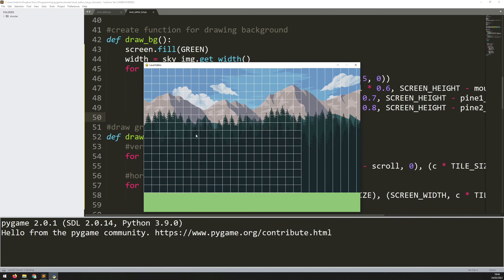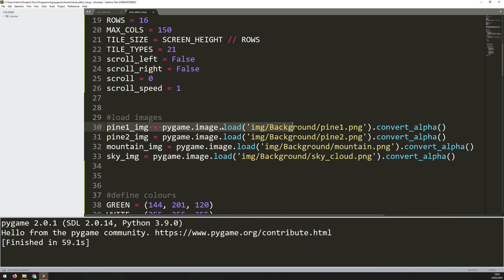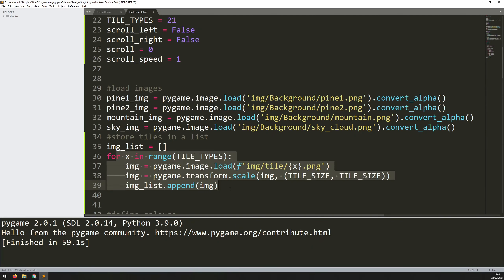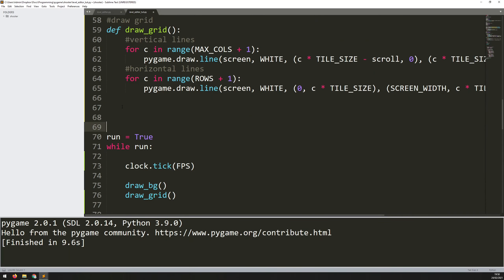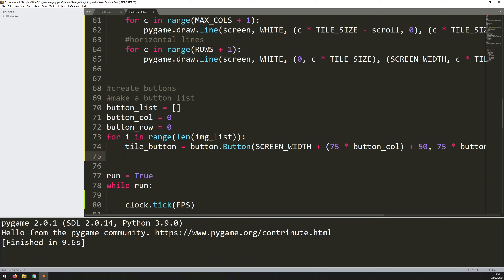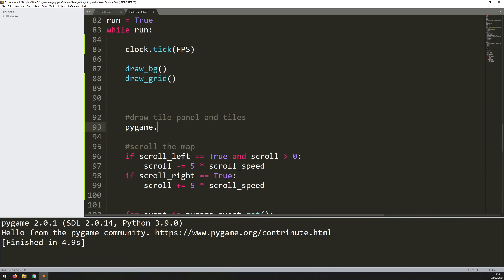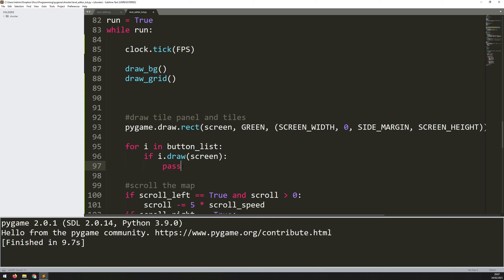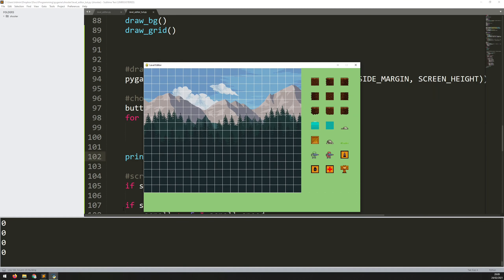PyGame Level Editor Using Tilemaps in Python - Tutorial | Part 3 - Adding Tile Buttons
In this video, I explain the code for my updated level editor. This allows you to create and export levels to be used in your games. In part three I add all of the different level tiles as buttons